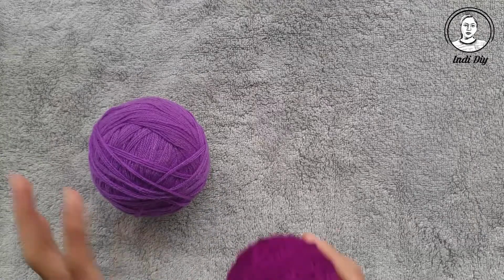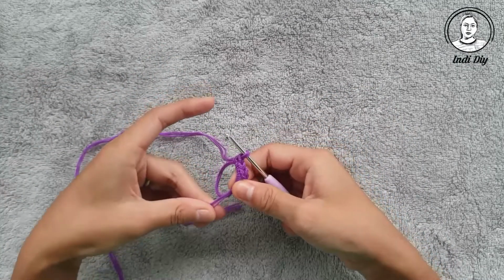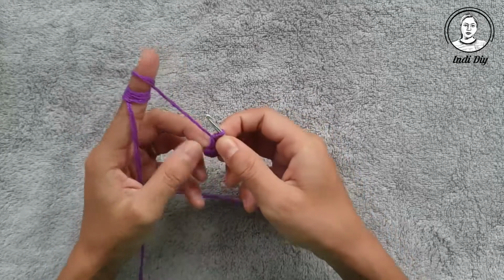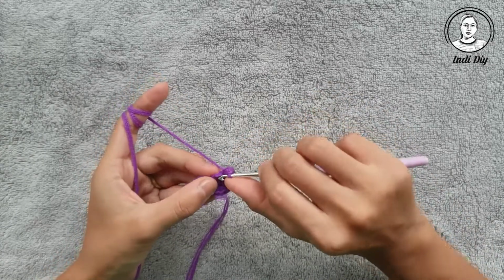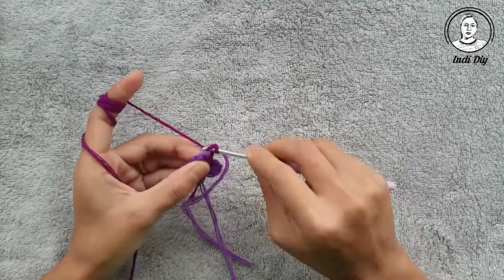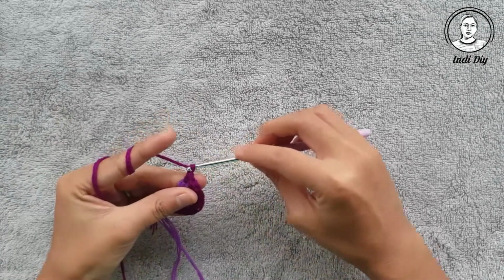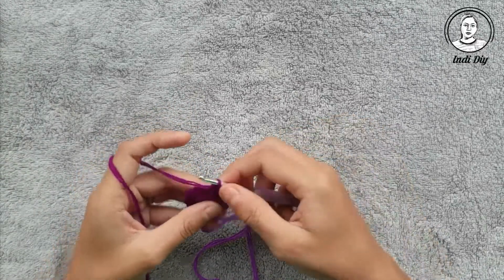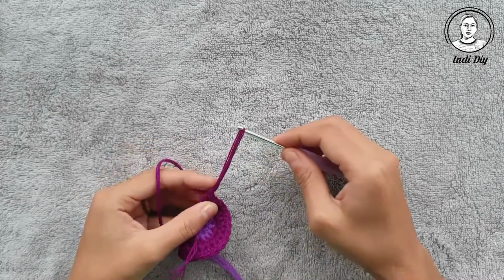Crochet earrings - Simple & easy CROCHET EARRINGS | for beginners| by INDI DIY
Hi everyone !!! for this earrings i have crochet only 5 rounds and i have used only single crochet .
Materials that i have used for this projects - 2 different colour of yarn, scissor, earring hook & 3.5mm hook.